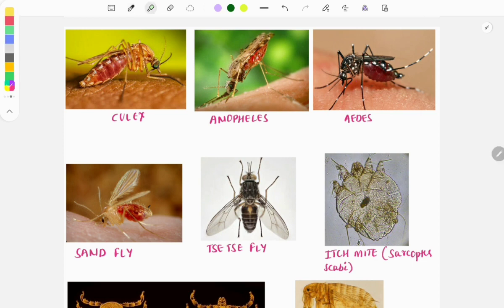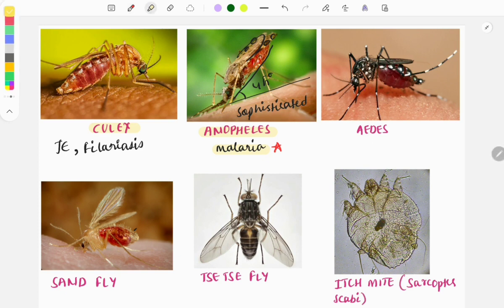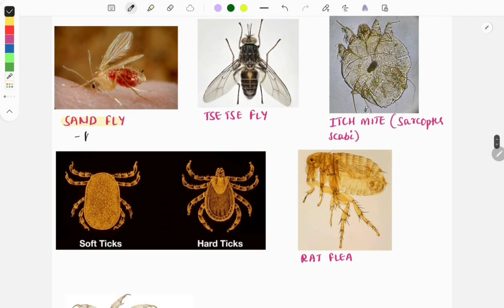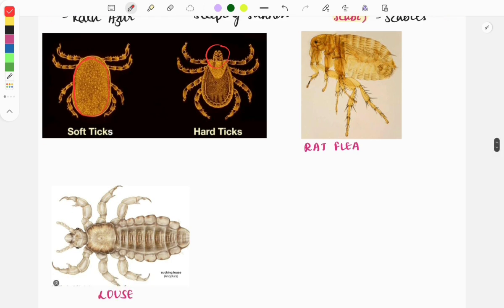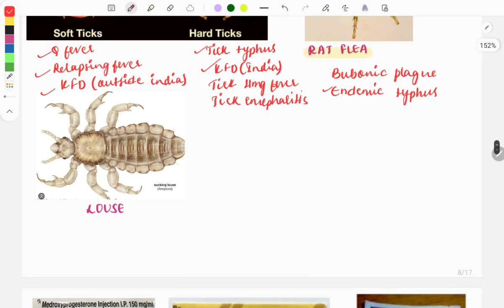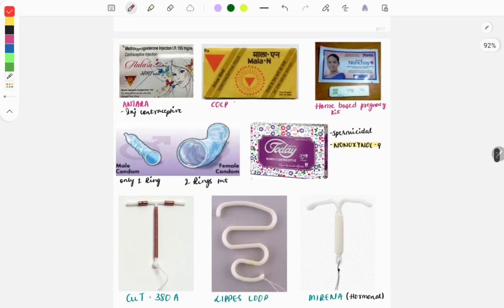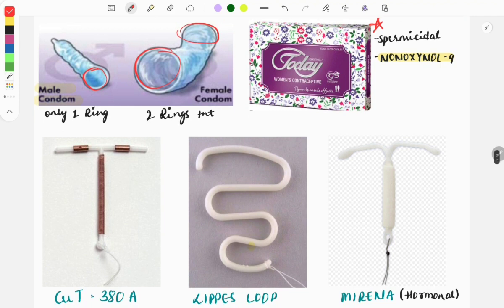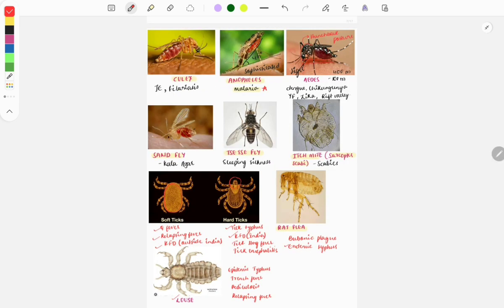PSM for fmge | vectors and contraception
vector and diseases, contraception questions asked in the fmge. previous year questions, images,

this is a short and quick revision video to help you guys with the important and must do topic from PSM.
I have tried to cover the important questions and the images as well..
Hope this video will help you in your preparation..